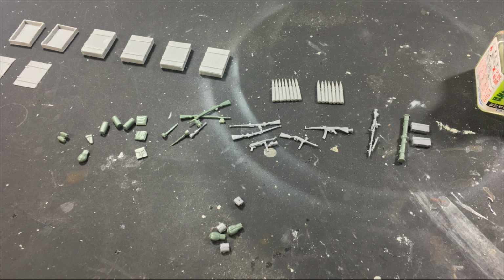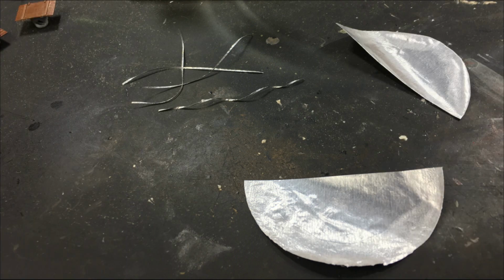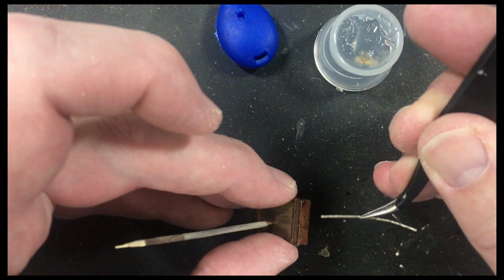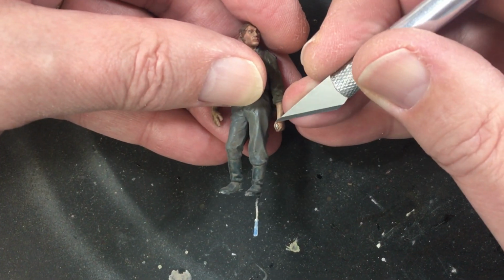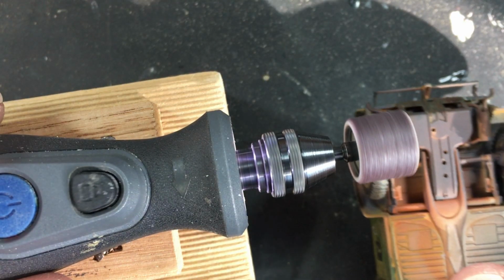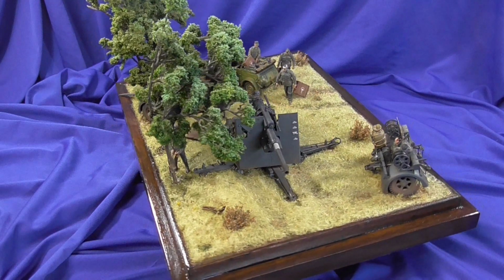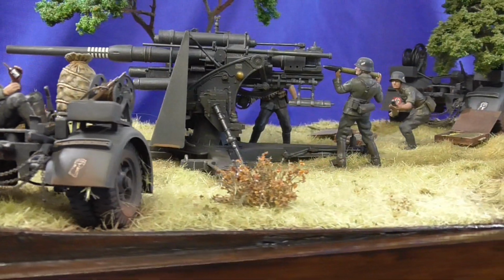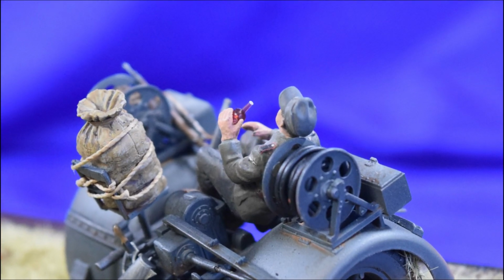Tamiya 1/35 - German 88mm Flak 36/37 - Final Reveal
Hi Guys, final reveal of the 88mm dio with a little bit of the final parts of construction up front.  A really enjoyable diorama to put together and really happy with the results.

Cheers Glen